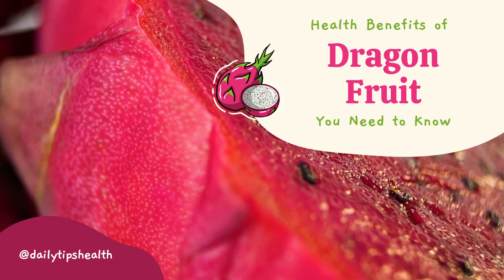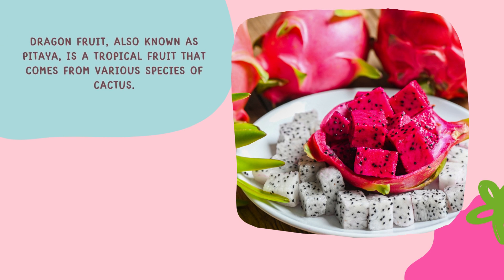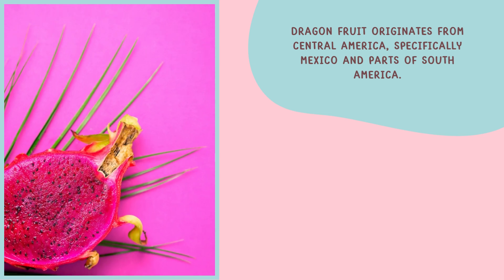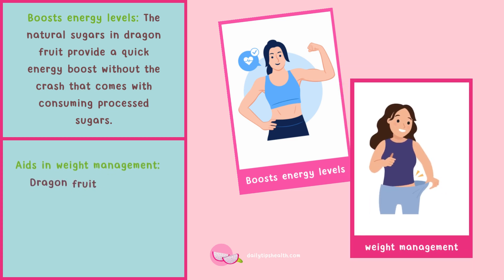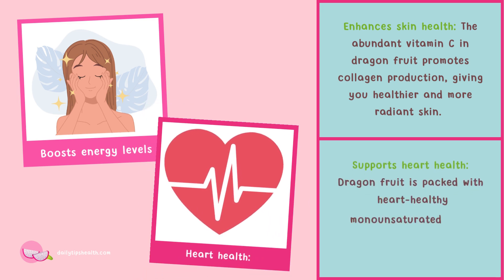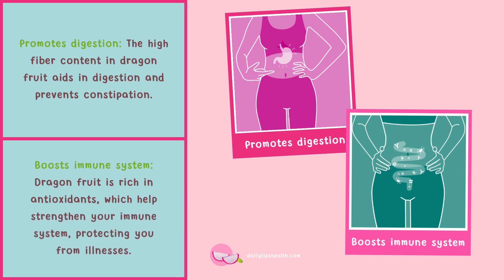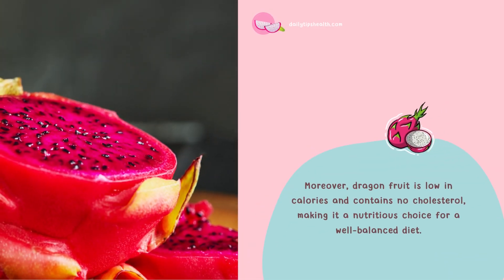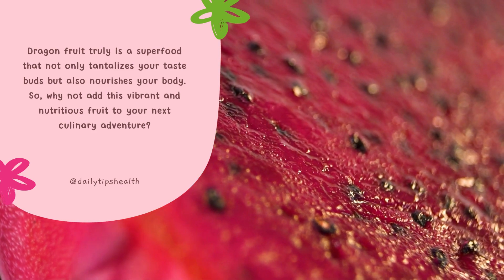The Power of Dragon Fruit: Discover 6 Health Benefits You Never Knew!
Dive into the enchanting world of dragon fruit with us! Discover its origins, health benefits, nutritional value and vibrant varieties in this captivating video.

Learn about dragon fruit's fascinating history and where it flourishes.

Uncover the colors and unique appearance that make dragon fruit truly stand out.

Explore the seven incredible health benefits it offers, from boosting immunity to aiding digestion.

Delve into its nutritional richness – fiber, vitamin C, antioxidants, and more.

Meet the white-fleshed and red-fleshed varieties, each with its own delightful flavor.

Join us on this exciting dragon fruit adventure, and share your experiences in the comments!